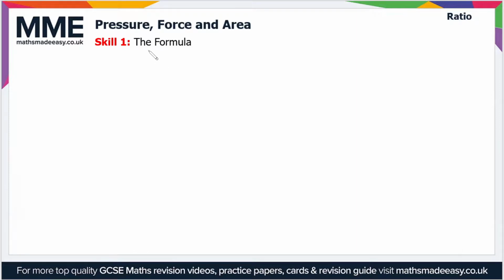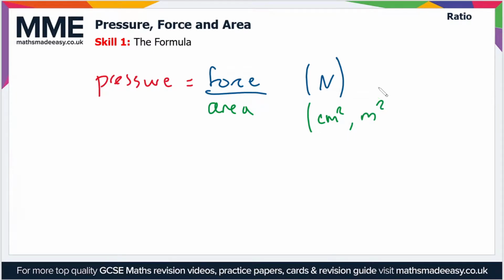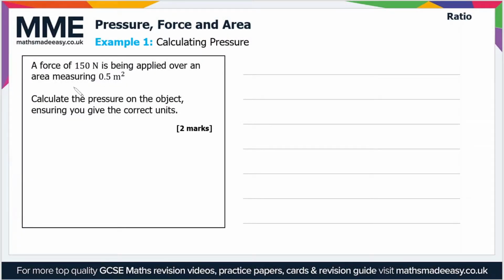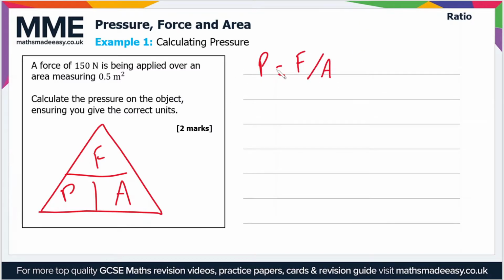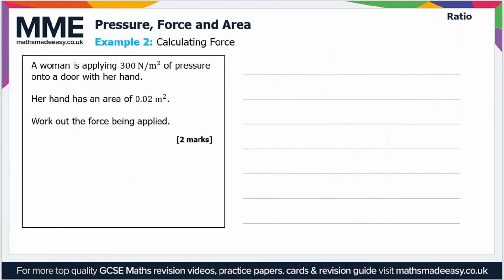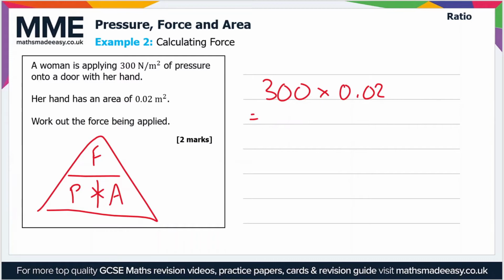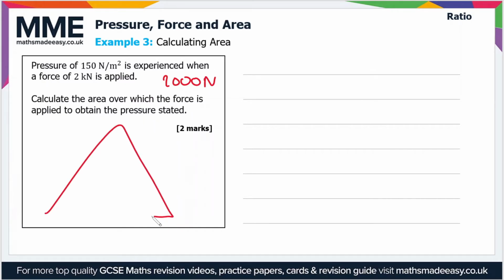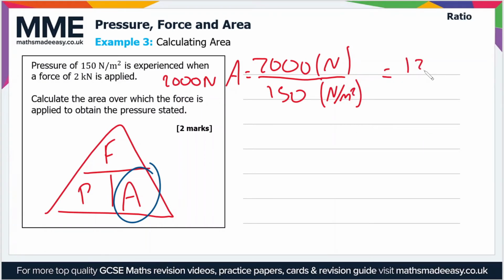Ratio and Proportion - Pressure Force Area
This is the Maths Made Easy video on Ratio and Proportion - Pressure Force Area

To see our Ratio and Proportion - Pressure Force Area online exam click the following

TIMESTAMPS
0:00 Intro
0:05 Skill 1: The Formula
1:21 Example 1: Calculating Pressure
2:12 Example 2: Calculating Force
2:58 Example 3: Calculating Area
4:07 Outro